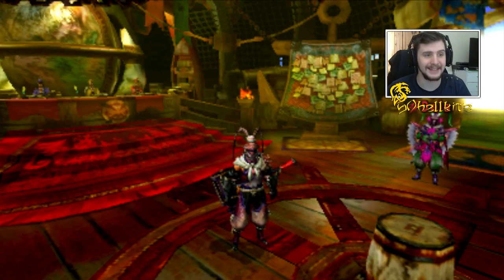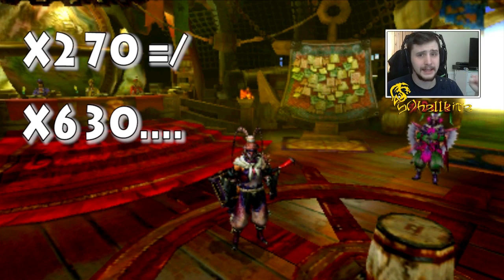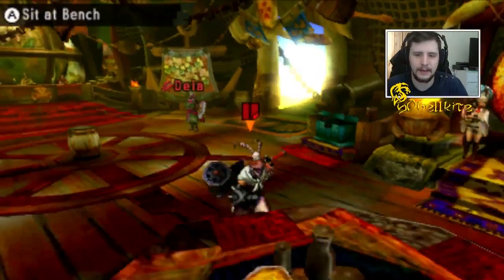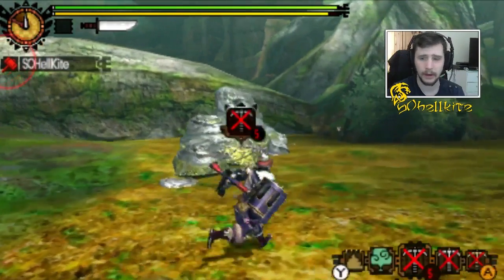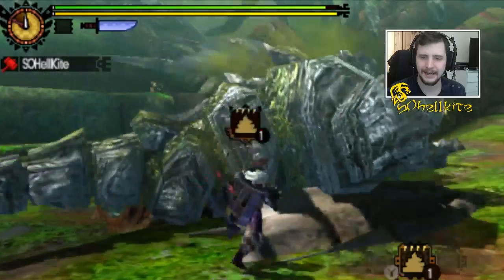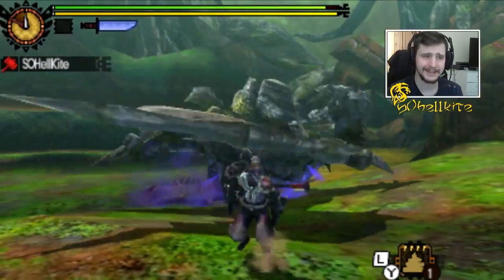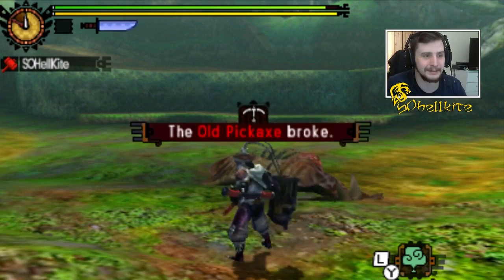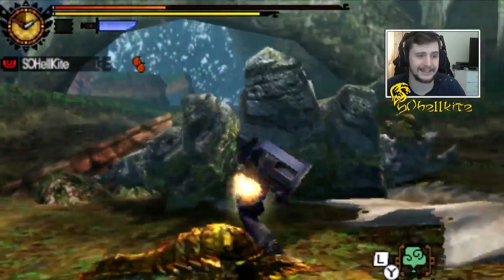Monster Hunter 4 Ultimate-How to get Unlimited Earth Crystals!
My Twiiter! TWEET TWEET!
LIVE STREAMS!

--MY OTHER GAMES IVE PLAYED!--